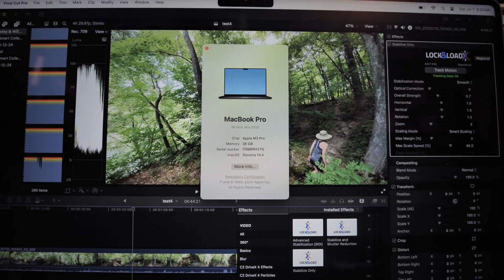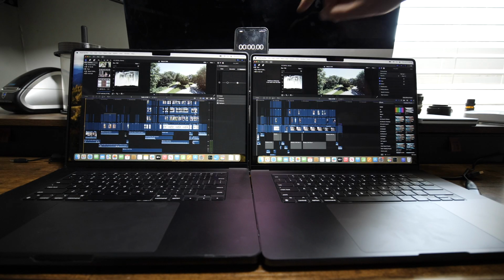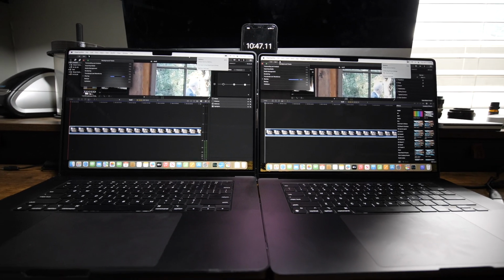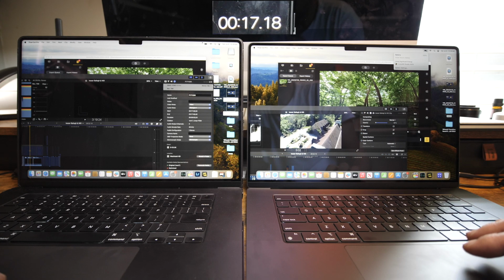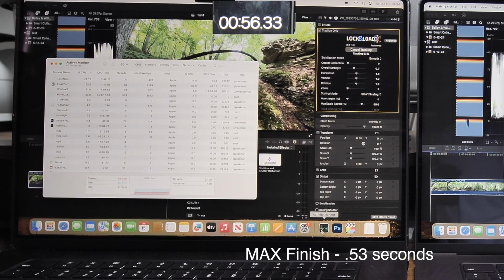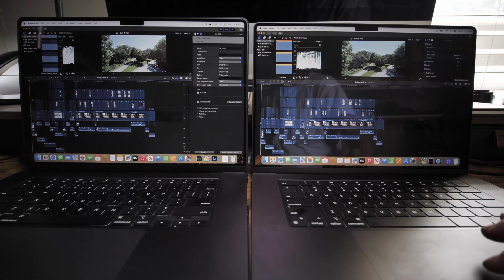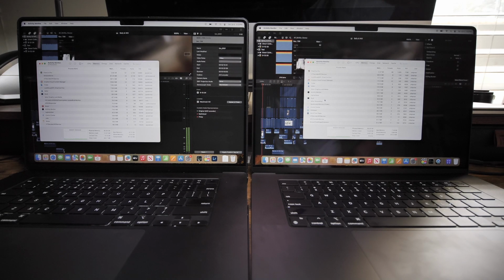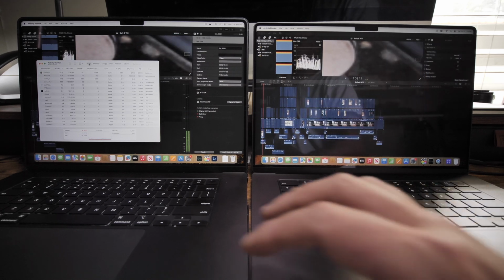Apple MacBook Pro M3 Pro Vs. M3 Max - FCPX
Comparing the MacBook Pro M3 Pro chip to the M3 Max Chip. My comparison is mostly using FCPX mainly because that’s what I use it for a majority of the time. Both have the same memory and storage with the only difference being the chip. I purchased the Pro chip first but opted for the 36GB of memory and also upgraded the SSD to 1TB. I've spent quite some time editing in fcpx on it and wondered what the difference would be if I upgraded to the Max. Here are the results. The Pro is great and seemed to handle whatever I did just fine. The battery life was impressive as well. The Max was great as well and you could really see a difference when it comes to exporting. But are exporting speeds really that important to me? No. However, I do plan to be upgrading my cameras here in the near future, and want to make sure I can continue to edit projects without the computer slowing me down, and to be safe I think the Max may be the best option for me, however, I may be a bit more tethered down to a wall outlet as a sacrifice. Ugh.